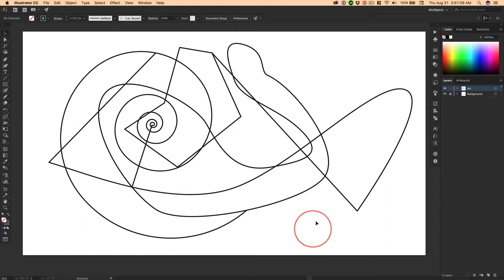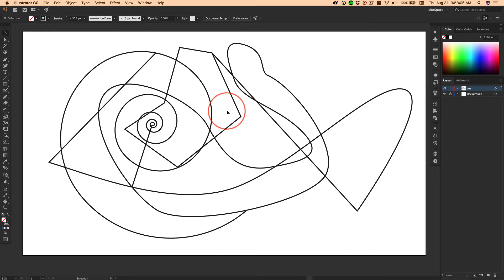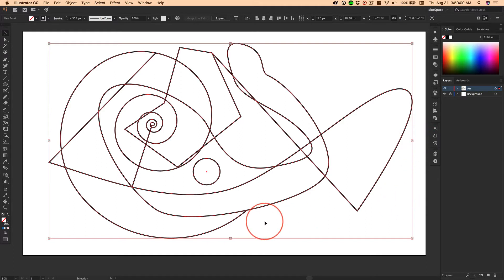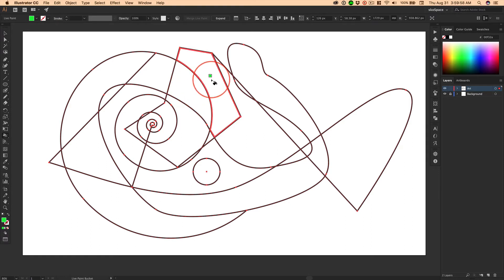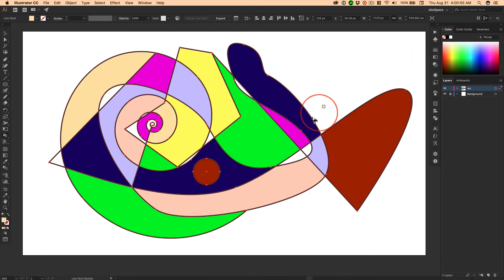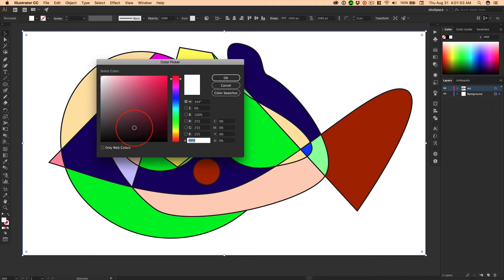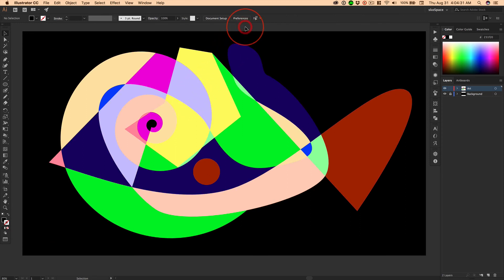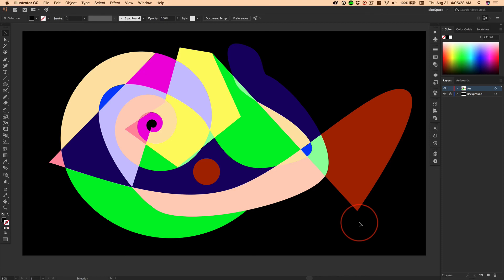CC: Illustrator Live Paint Bucket